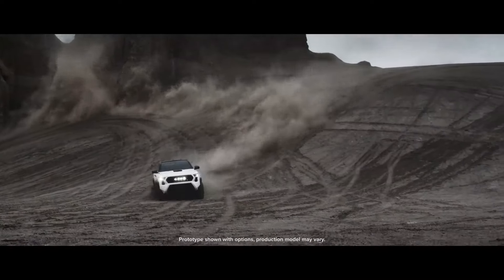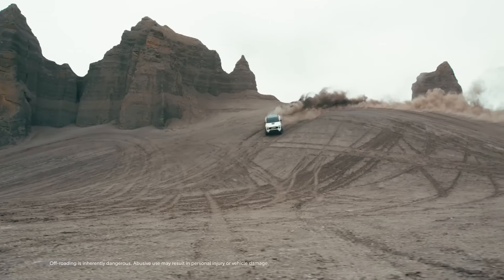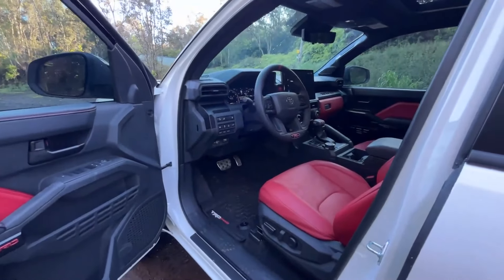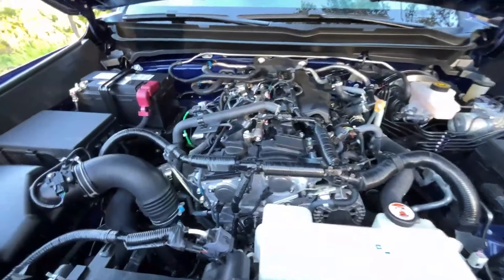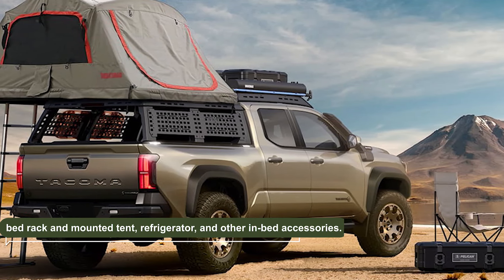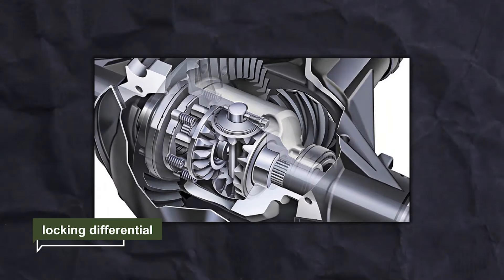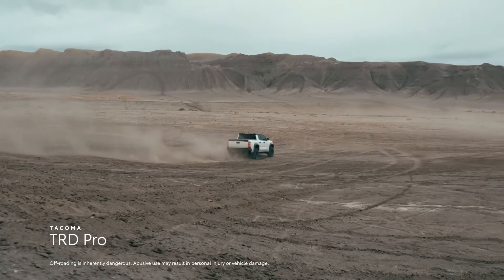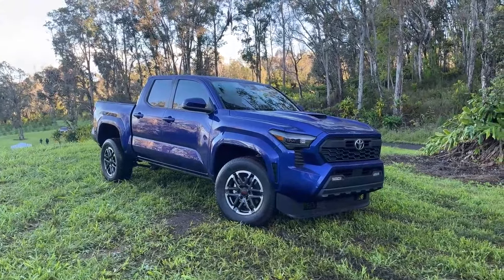Toyota CEO: ''This New Toyota Tacoma Trailhunter 2024 SHOCKS The Entire Car Industry!''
The New 2024 Toyota Tacoma is almost here, bringing exciting changes to the most popular mid-size pickup truck in the United States. But that's not all. Toyota has also announced a new model called the Trailhunter, explicitly designed for those seeking extended adventures.